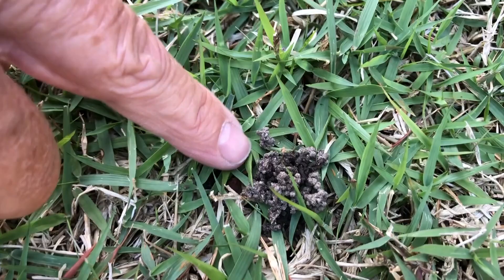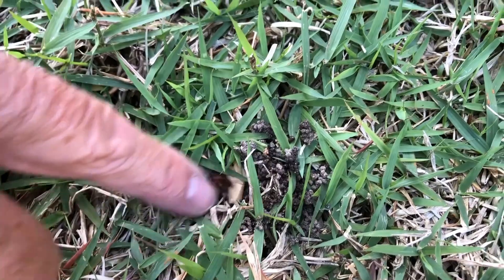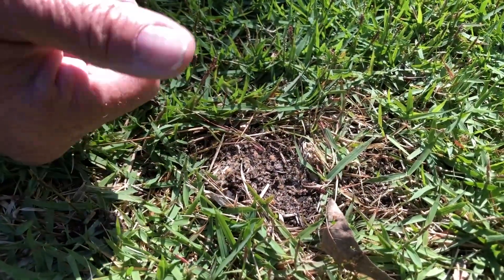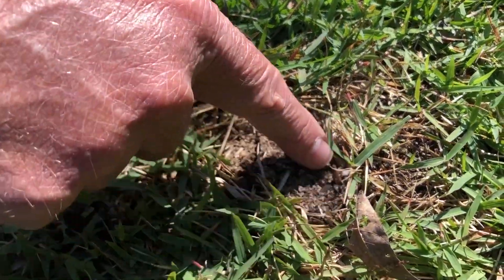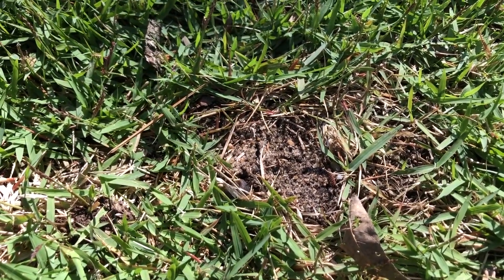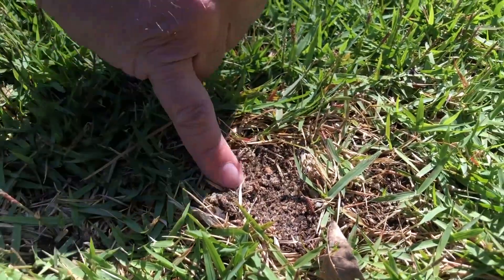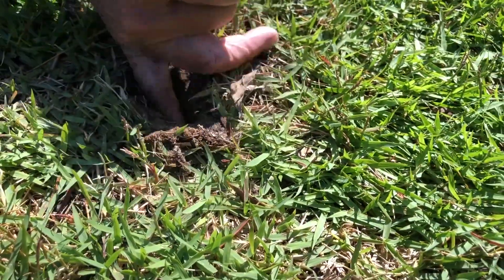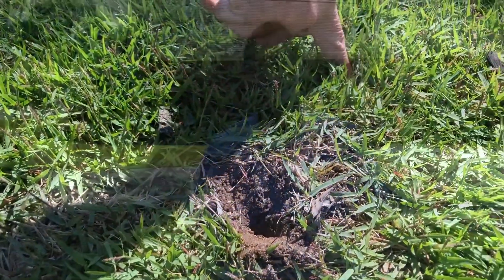Mole Cricket vs Earth Worm Activity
Barry with Cold Creek Nurseries explains the difference between mole cricket and earth worm activity in your yard.